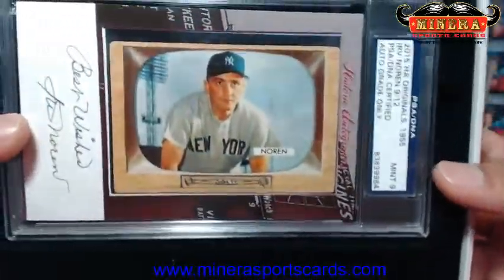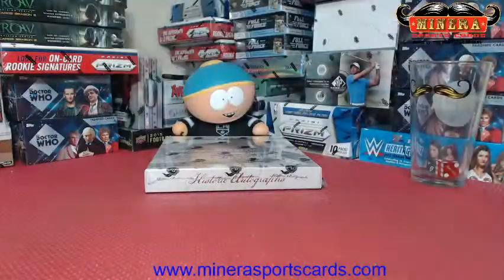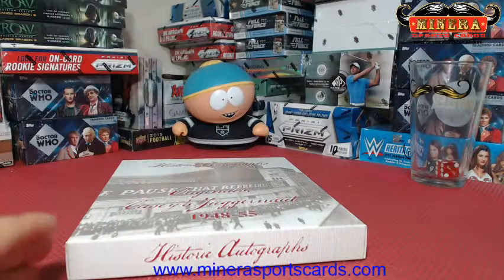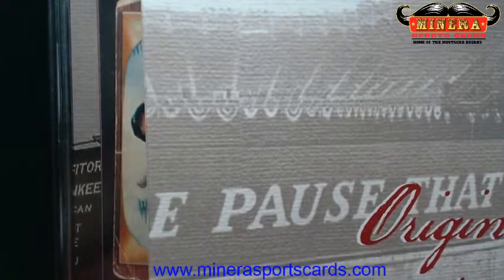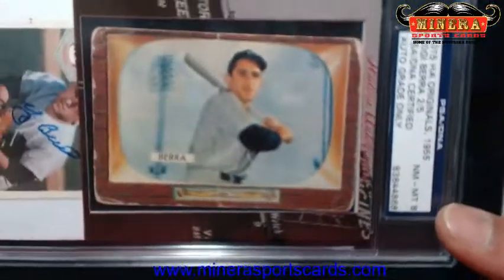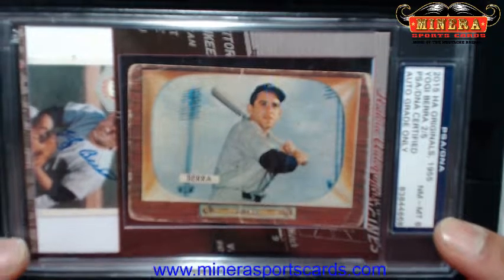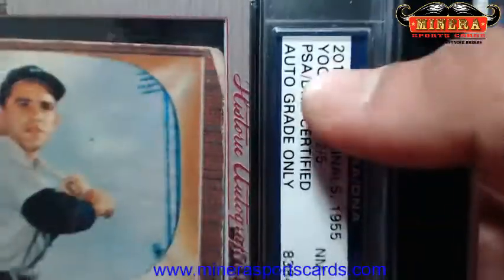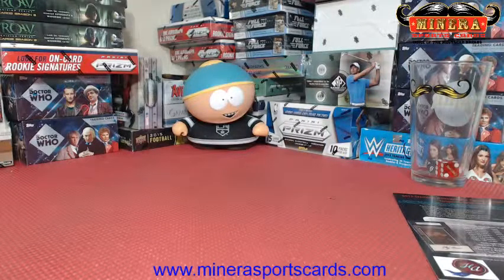royals4life~2015 Historic Autographs Originals Casey's Juggernaut 1948-55 (3) Hobby Box Break